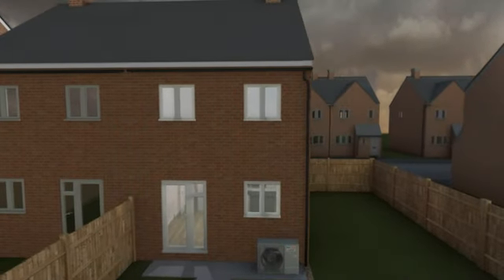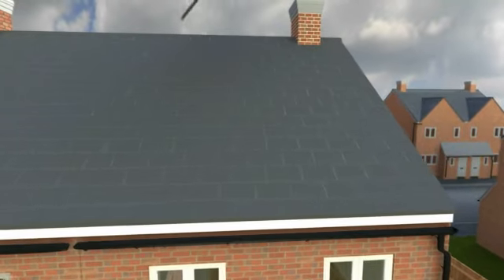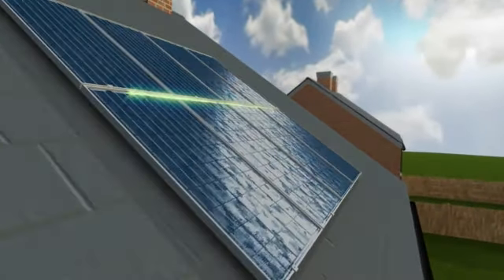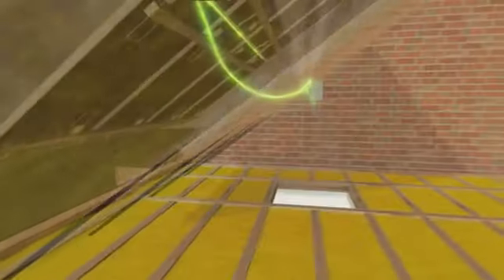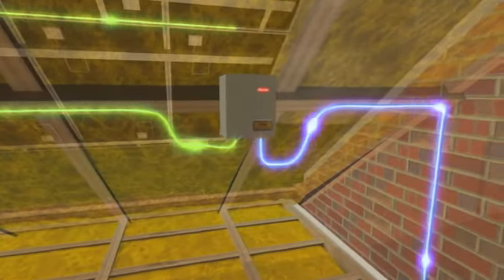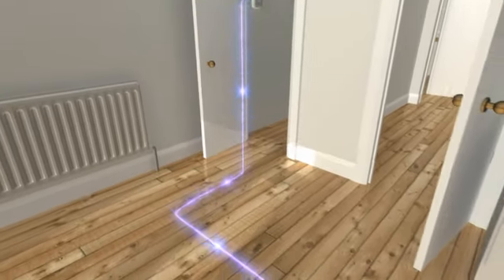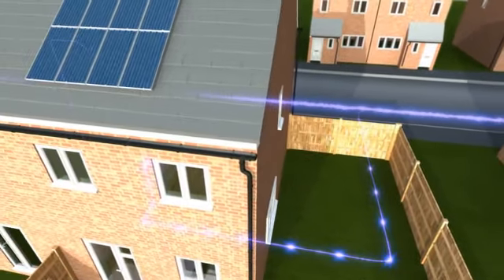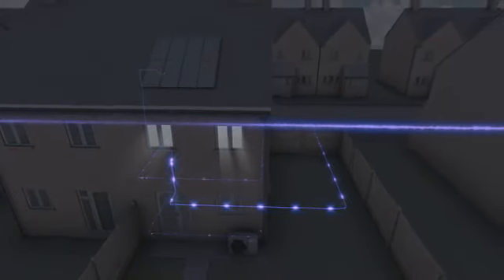solar panel electricity generation.mp4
An interesting video explaining the benefits of solar panels. It shows how solar photovoltaic panels harness the suns energy to create electricity which may be used to power your household appliances or export back to the national grid.